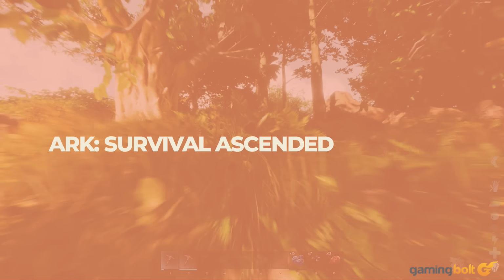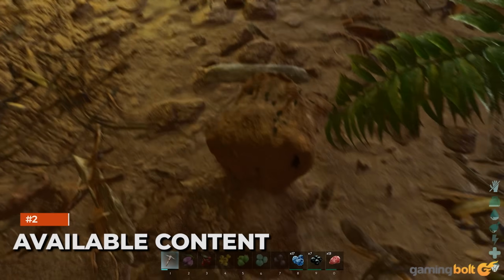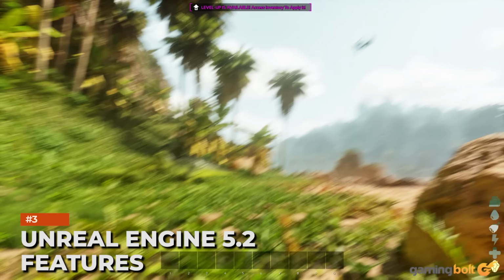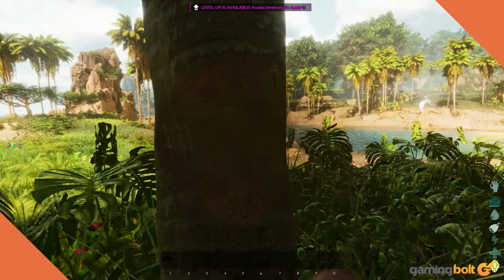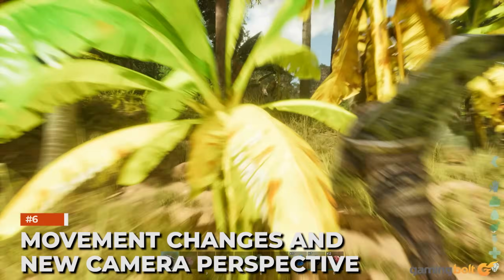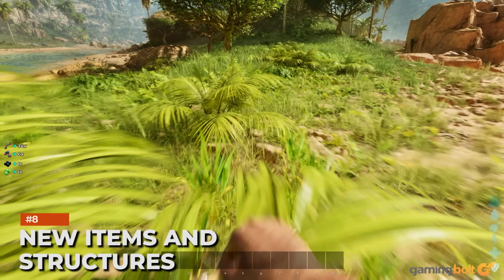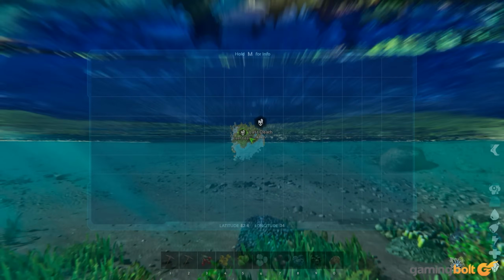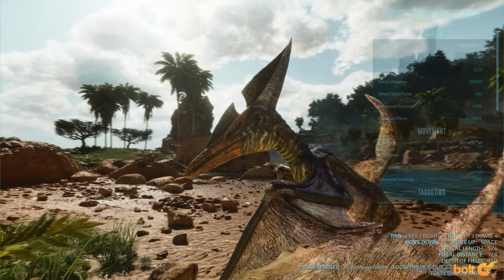Ark Survival Ascended PS5 And Xbox Series X | S - 15 Things To Know BEFORE YOU BUY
Ark: Survival Ascended is available now for PC via Steam Early Access, and after a series of delays, it's coming to Xbox Series X/S soon and PS5 by the end of November.

While initially seen as an upgraded version, this Unreal Engine 5.2 remaster boasts several features and quality-of-life improvements. Crossplay and cross-platform modding were previously announced and pretty big in their own right, but the UI, building, map system, mount tracking and much more have seen significant changes. Even the graphical improvements offer some new gameplay opportunities.

Here's what you should know about Ark: Survival Ascended before picking it up on current-gen consoles and why you can't stick to Ark: Survival Evolved for the future (at least when playing online).